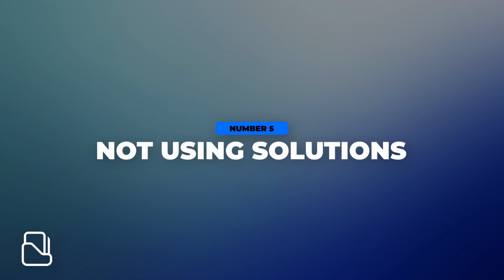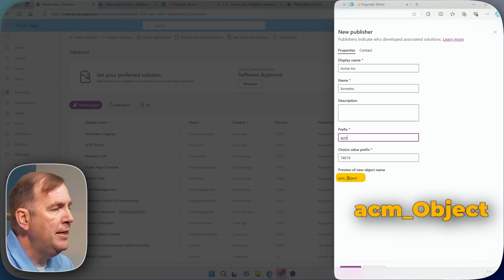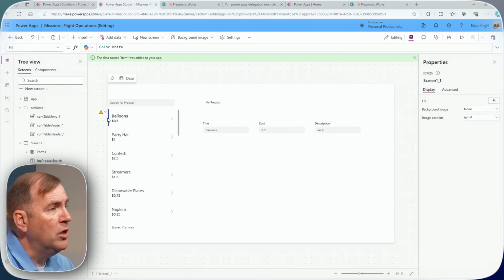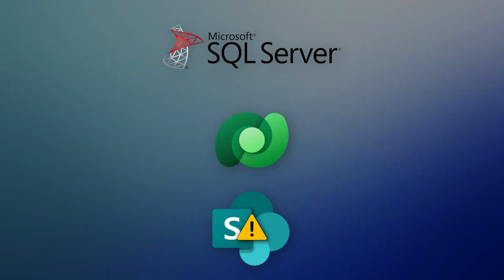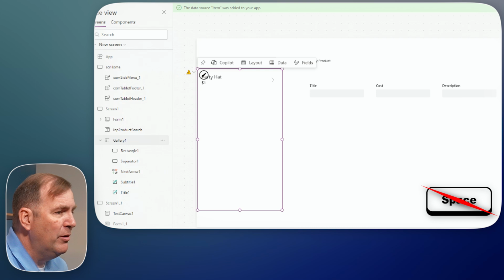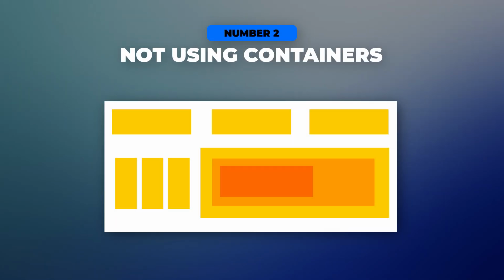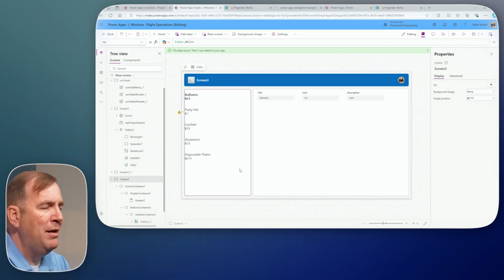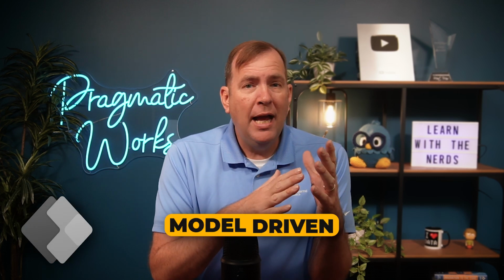5 Biggest Power Apps Mistakes Beginners MUST Avoid!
Are you a new Power Apps developer making costly mistakes? In this video, Brian Knight, Founder and CEO of Pragmatic Works, reveals the top 5 critical errors new Power Apps developers often make and how to avoid them to build robust, efficient, and user-friendly low-code applications. 🛠️

Learn why skipping these crucial steps can lead to frustrating headaches, derailing your projects, and impacting your users! We’ve seen these mistakes first-hand, and even made some ourselves, so we're here to guide you to success.

💬 Here's what you'll learn to avoid & fix:
✅Mistake #5: Not Using Solutions
➡️ Understand how Power Apps Solutions help containerize all your assets (apps, tables, security, flows, chatbots) into one manageable package.
➡️ Learn how to export and import solutions across development, QA, and production environments, preventing missing assets and errors.
➡️ Discover the power of publishers for organization and prefixing objects for clarity in your PowerPlatform projects.

✅Mistake #4: Ignoring Delegation Warnings
➡️ Uncover why Power Apps delegation warnings, especially with SharePoint, can lead to slow performance and incorrect data results.
➡️ Learn how delegation impacts query processing and why bypassing it can limit data retrieval (e.g., only 500 rows!).
➡️ Get tips on how to properly handle delegation to ensure your apps are fast and accurate.

✅Mistake #3: Not Using Proper Naming Conventions
➡️ See the difference between good and bad naming conventions for various object types (buttons, labels, text inputs, collections, screens, variables).
➡️ Understand why consistent naming, like Hungarian notation, makes your app easier to understand, debug, and maintain for yourself and your team.
➡️ Avoid spaces in names and implement prefixes for better organization.

✅Mistake #2: Not Using Containers
➡️ Explore how Power Apps containers can transform your app's layout, making it polished, responsive, and adaptive across different devices (phones, tablets).
➡️ Discover the types of containers (ad hoc, horizontal, vertical) and how to enable modern controls for enhanced UI/UX.
➡️ See a live demonstration of how containers improve responsiveness, ensuring your app looks great on any screen.

✅Mistake #1: Not Getting Analog First / Not Whiteboarding
➡️ Discover the most significant mistake: jumping straight into development without a clear plan.
➡️ Learn the importance of whiteboarding and talking with your customers to define requirements and identify potential limitations early on.
➡️ Understand how an 'analog first' approach can prevent project derailment and ensure your Power Apps project starts on the right foot.

Don't let these common pitfalls hinder your Power Apps journey! Master these best practices to build more efficient and effective applications.

⏰ Timestamps for easy navigation:
🕒 00:00 - Introduction to Power Apps Mistakes
🕒 00:32 - Mistake #5: Not Using Solutions for Asset Management
🕒 04:06 - Mistake #4: Ignoring Delegation Warnings
🕒 08:27 - Mistake #3: Skipping Proper Naming Conventions
🕒 10:54 - Mistake #2: Not Using Containers for Responsive Design
🕒 14:28 - Mistake #1: Failing to Plan with Whiteboarding or Mockups